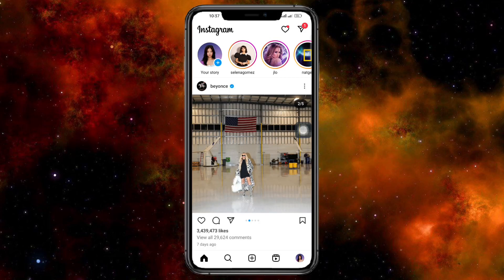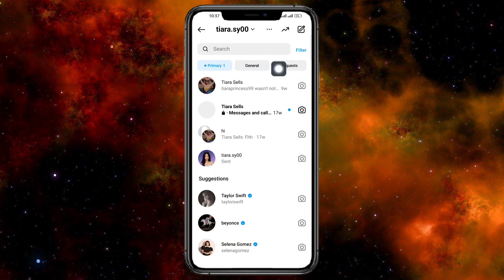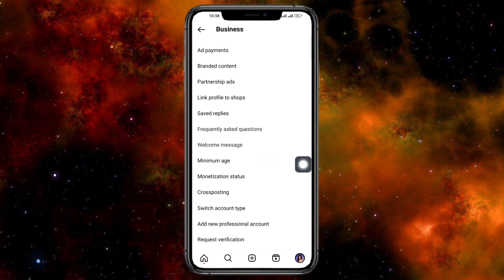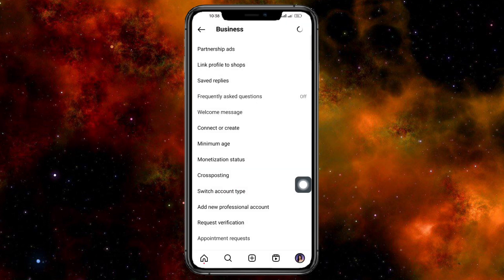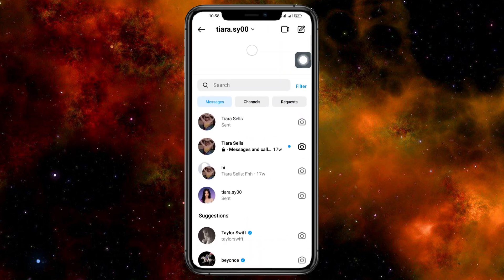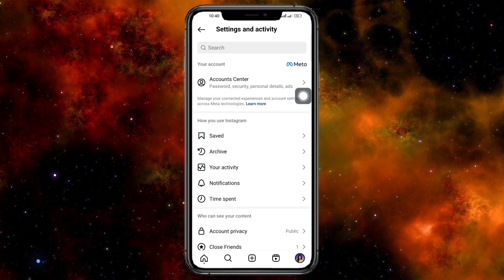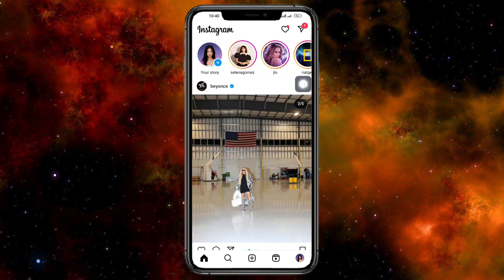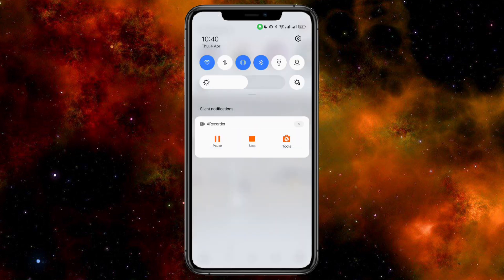How To Fix Instagram Notes Feature Not Showing (Easy Method)